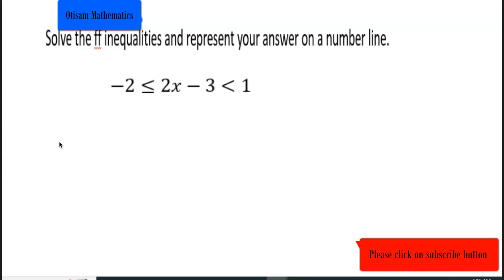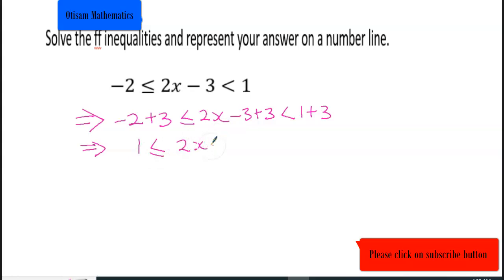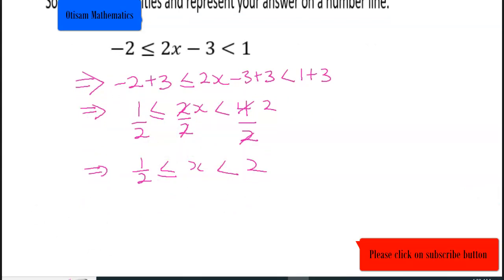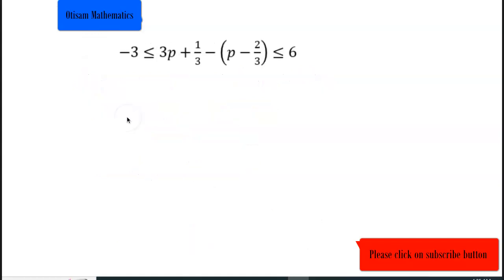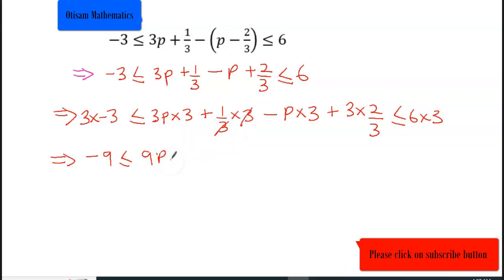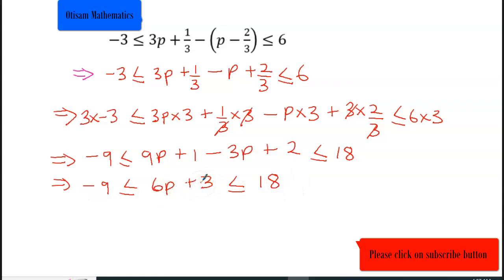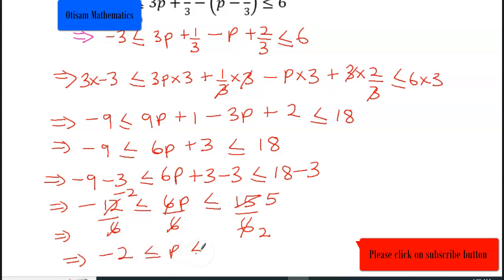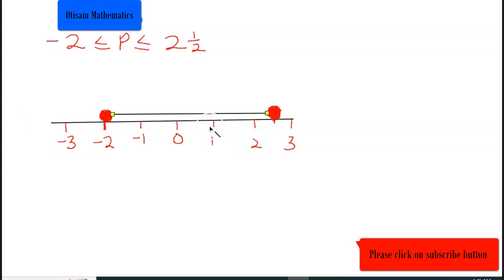Building block 5|Linear Inequality || Double inequality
Basic concepts | Giving the needed foundation ||
Chapters
0:00 Introduction
0:30 Example 1
2:50 Example 2
7:32 Test your understanding